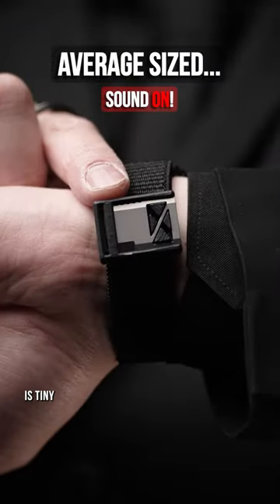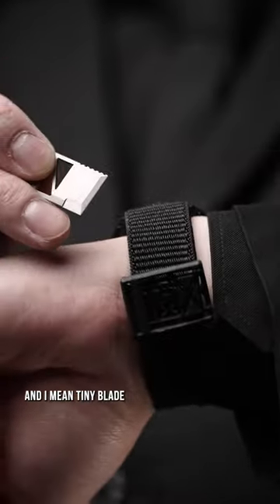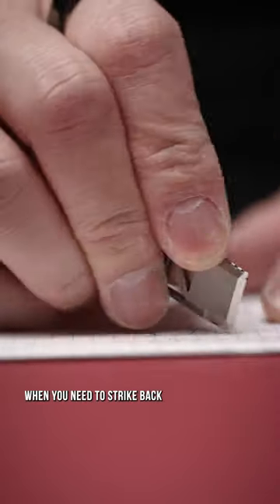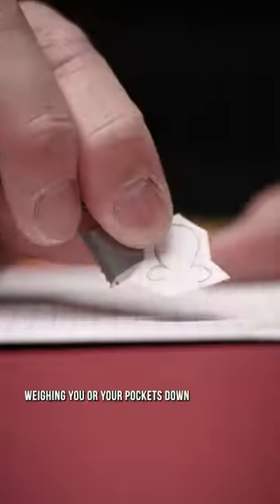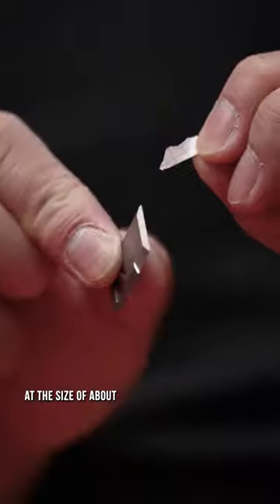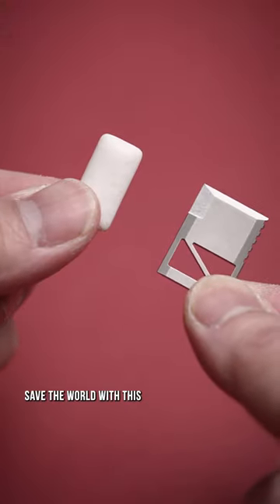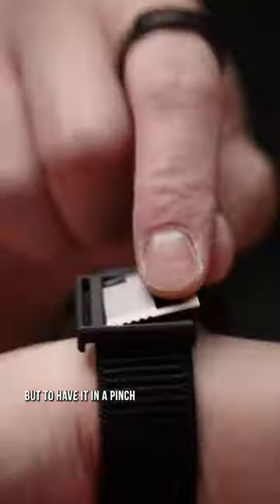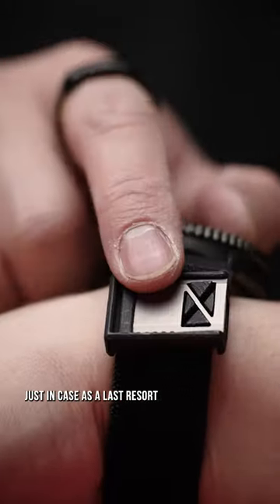It's tinier than you... 🥹